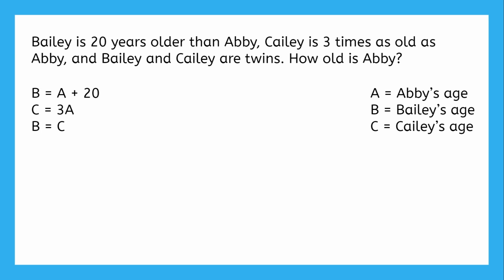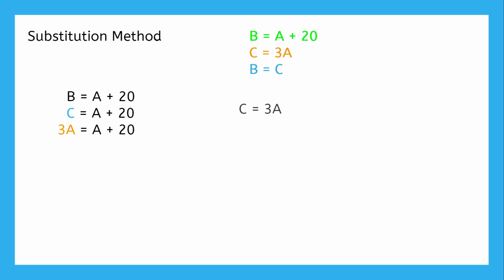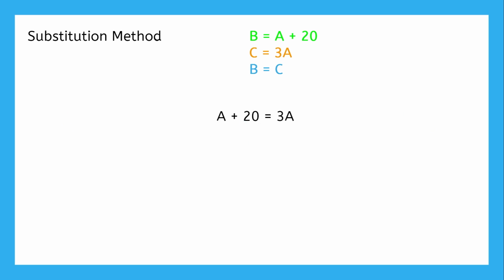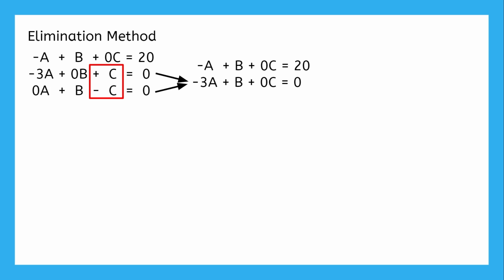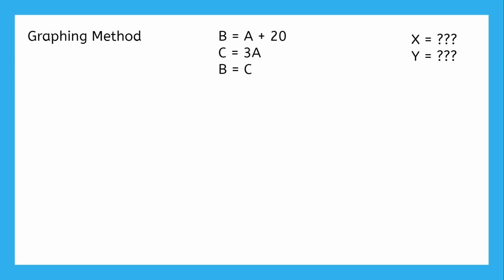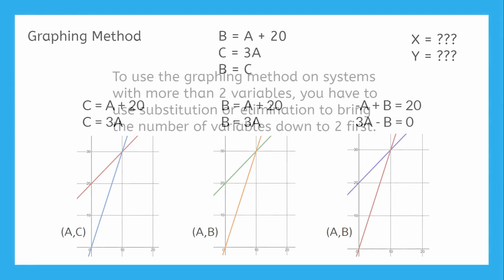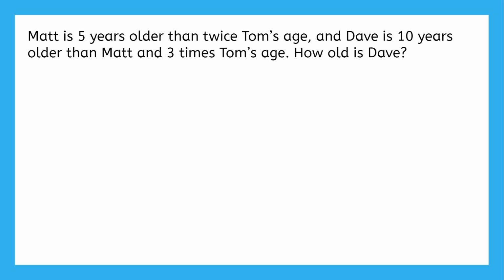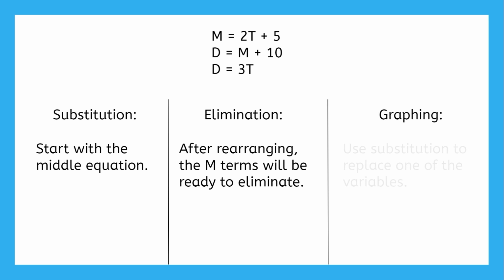Systems with Three Variables for Teens!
Work with Justin to apply what you've learned about systems to solve for even more variables.